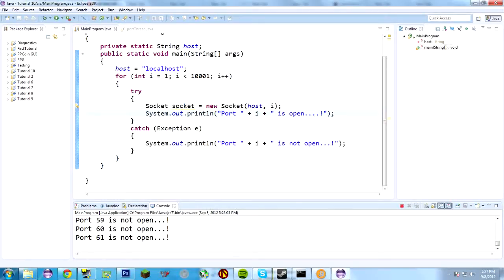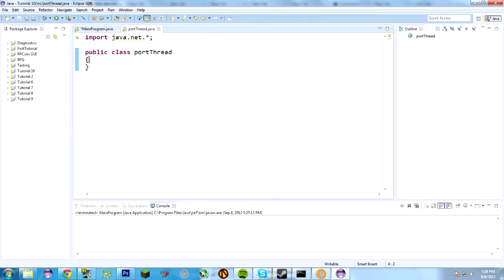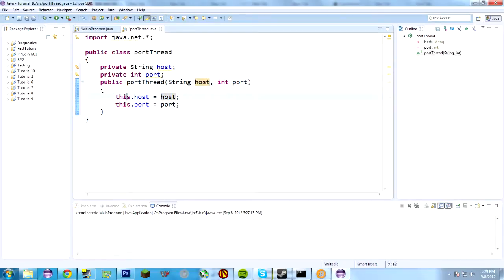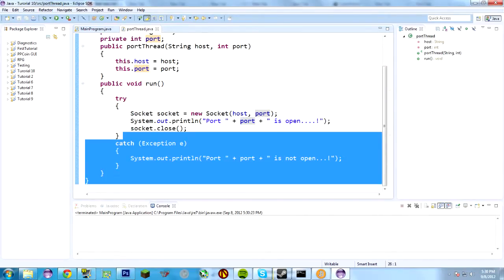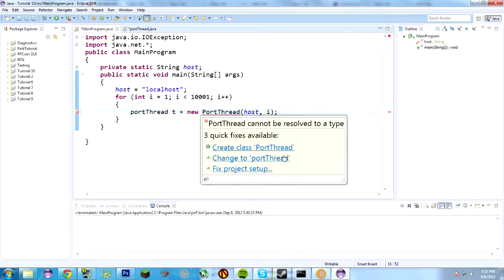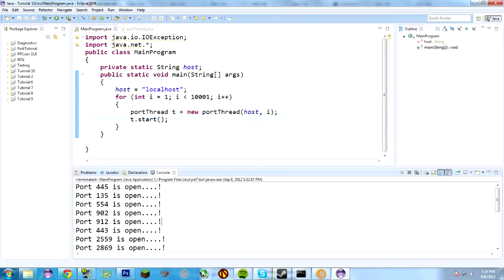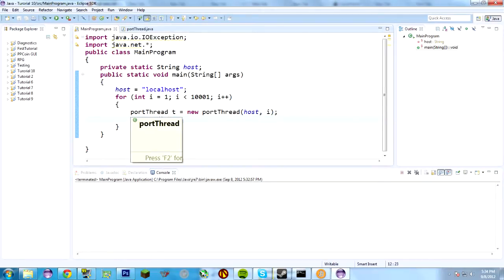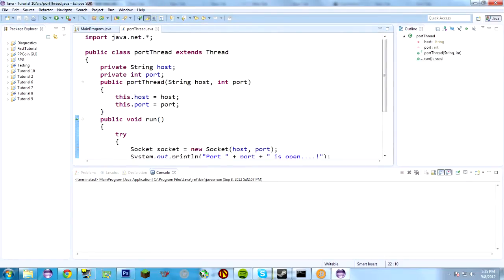Java tutorial hello part 2